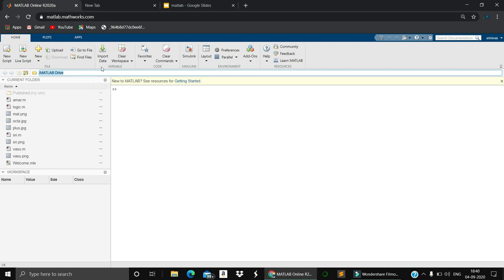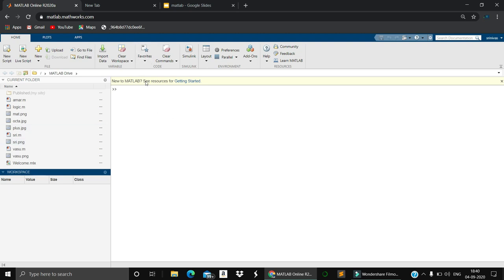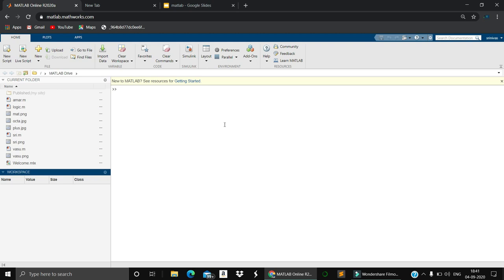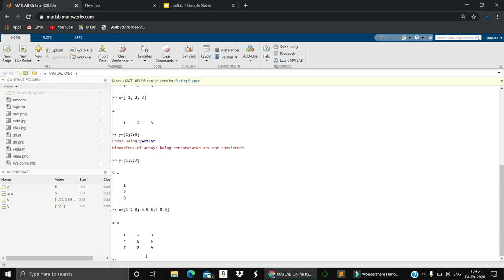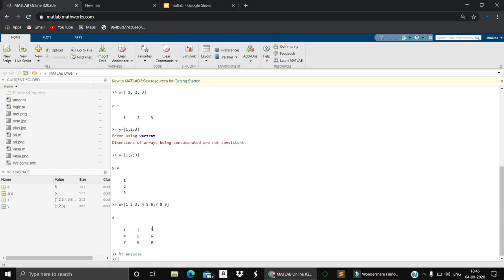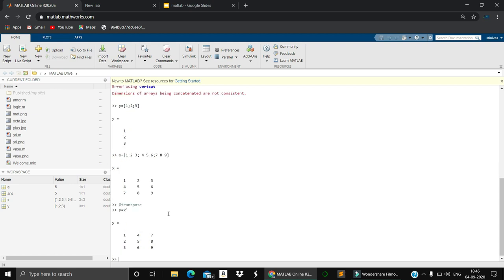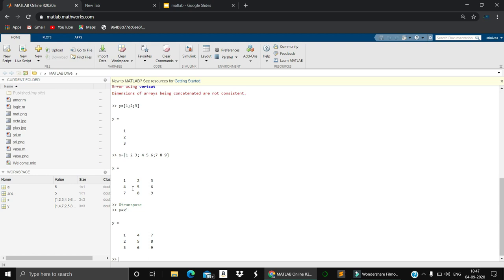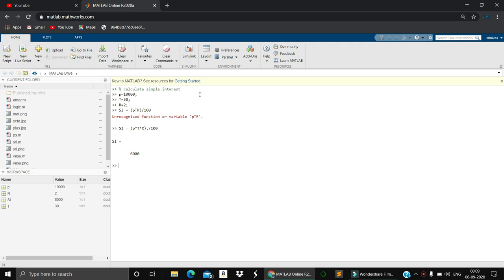Matlab Tutorial -1 || All About ECE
In this video we are going to see how the basic operations are performed using matlab such as addition , subtraction , multiplication ,divison ,Matrix operation  like row matrix , column matrix and transpose of a matrix that and all we are going to see in this session